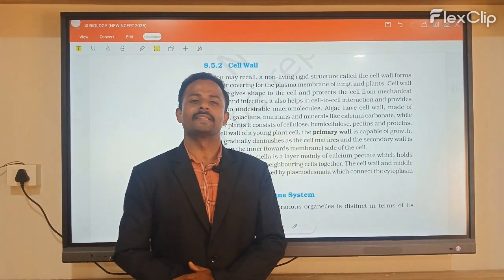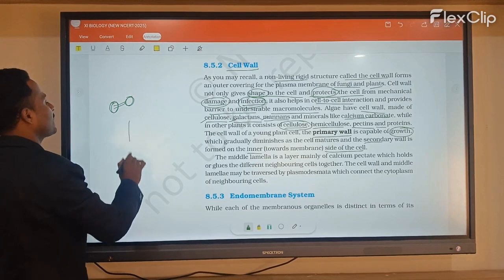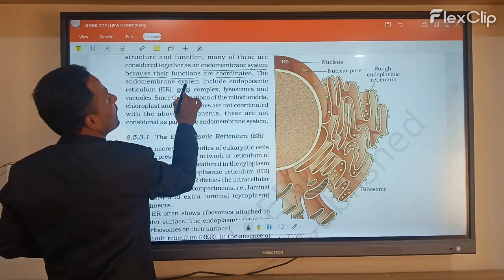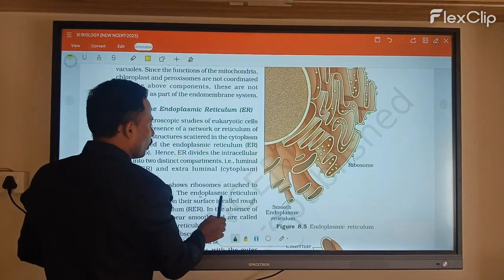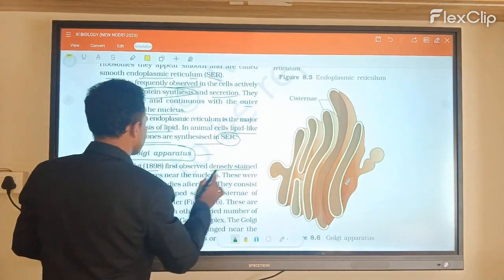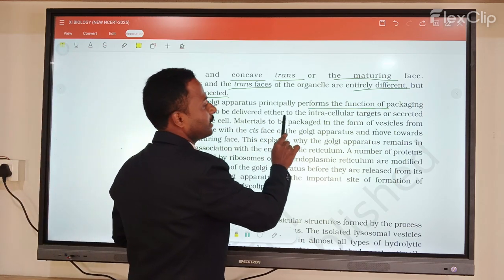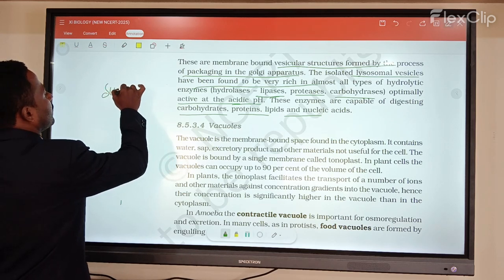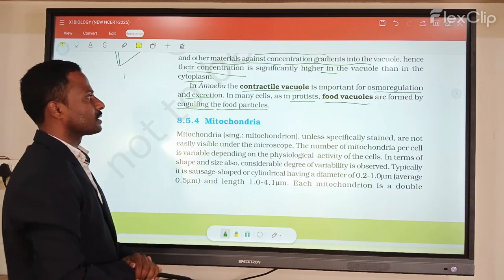NCERT-NEET BIOLOGY-CELL THE UNIT OF LIFE